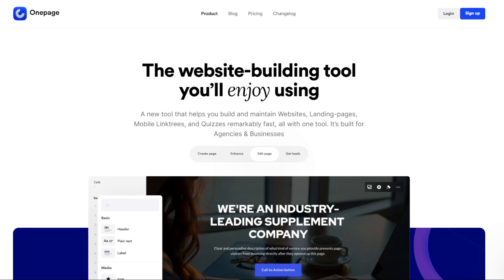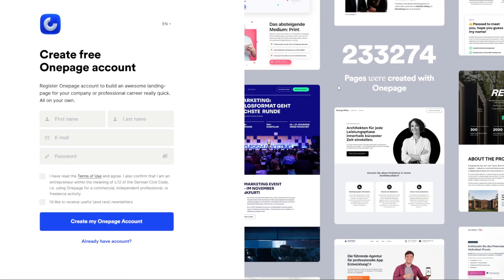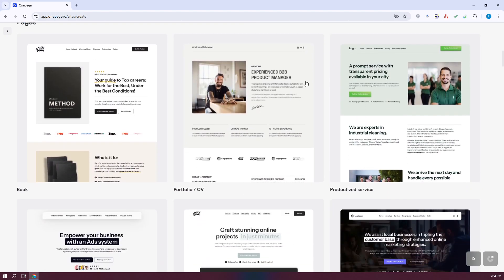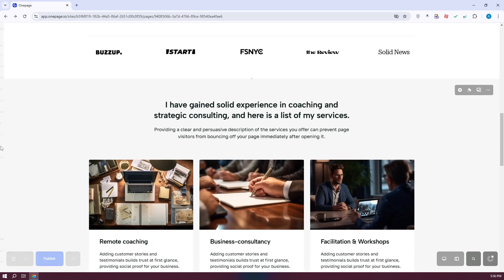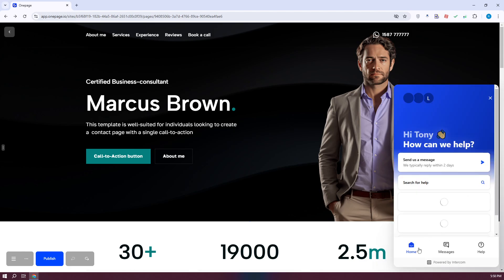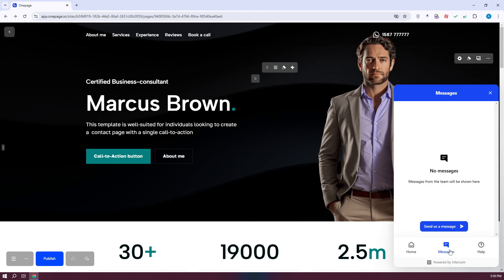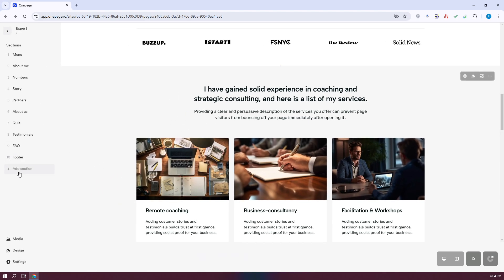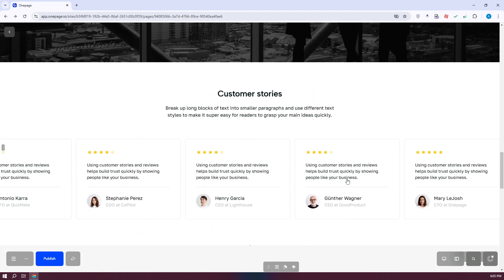How to Build a Website From Scratch | Onepage.io Review & Tutorial for Beginners (2026)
In this video, I show you how to build a website from scratch | onepage.io review tutorial for beginners in 2026. The quick and easy tutorial BBB. Do you want to know step by step CCC in 2026? Yes? Great!

OTHER USEFUL LINKS:
🎓 Free Training: How to Build a Team & Make Faceless YouTube Videos